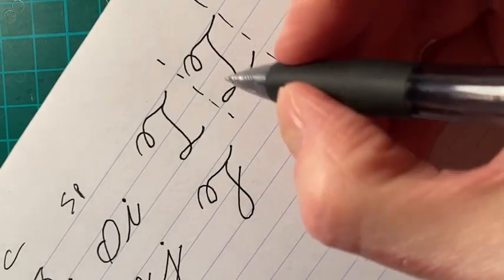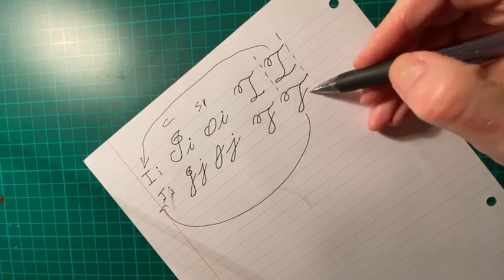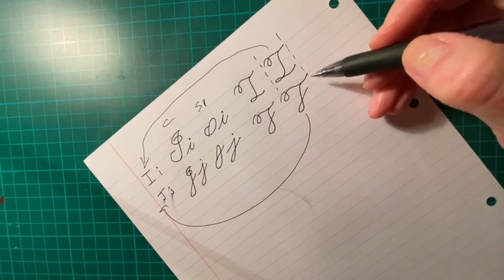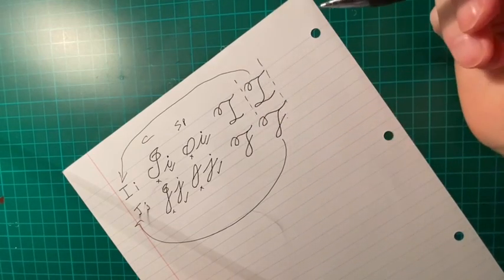The Solution to Having a Better I and J in Copperplate/Spencerian writing.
I’m so unhappy about the capital I and J they look nothing like the letters. My solution I think solves the issue hope you agree. Please any comments or suggestions.